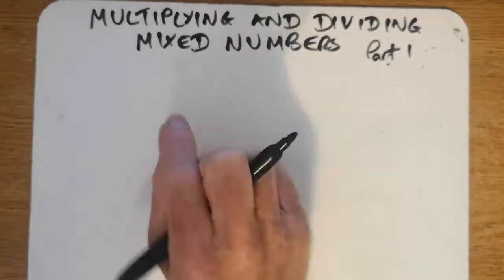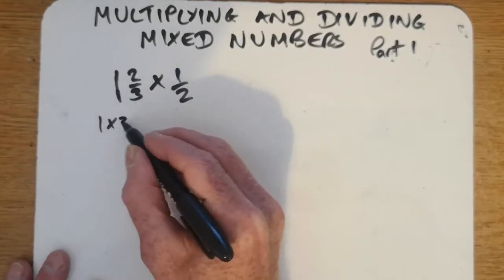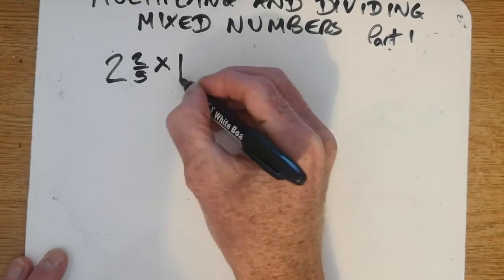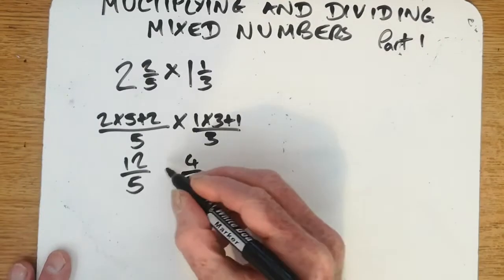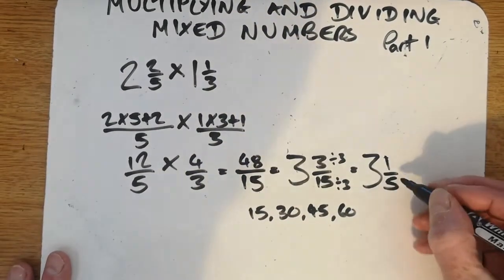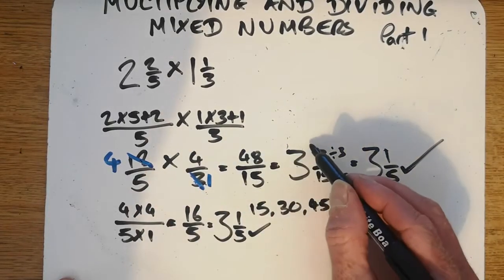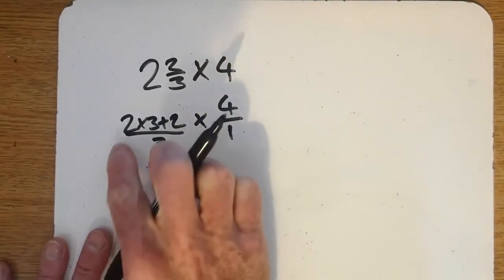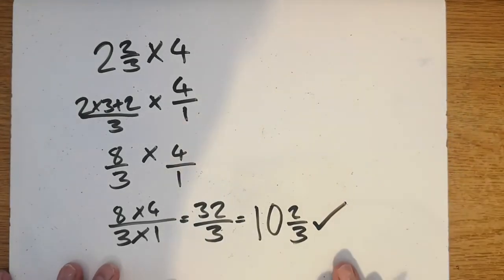Fractions 10 - Multiplying and Dividing Mixed Numbers part 1